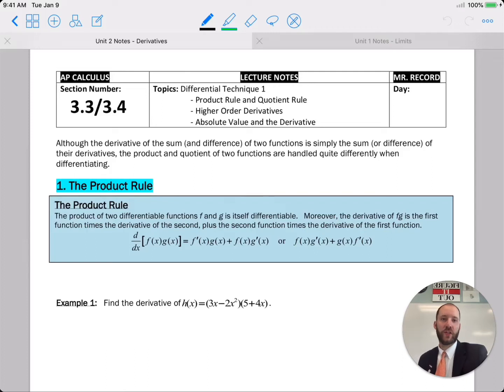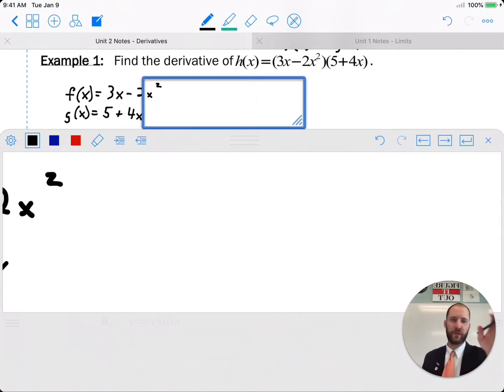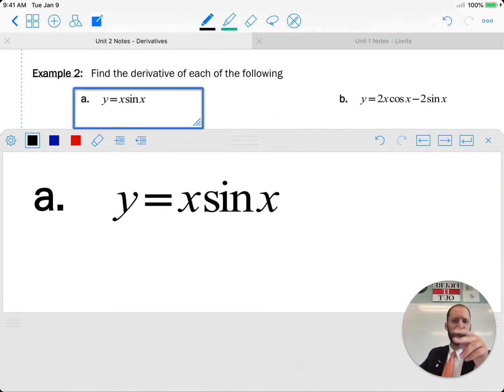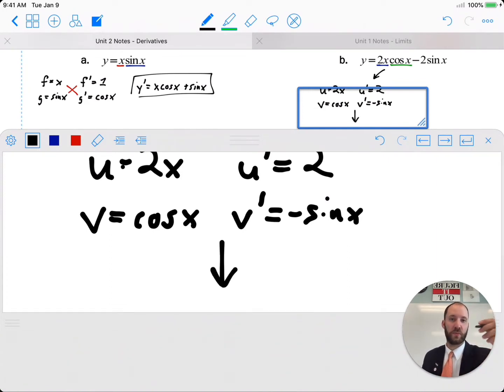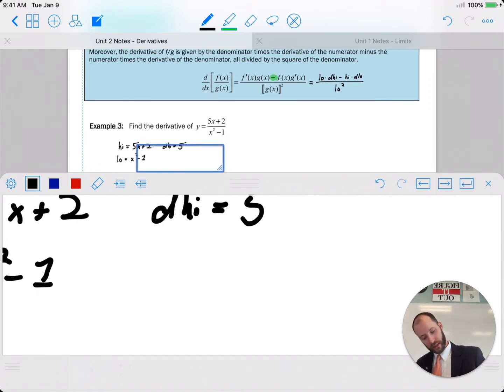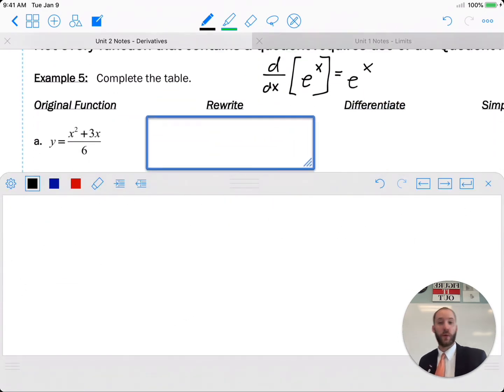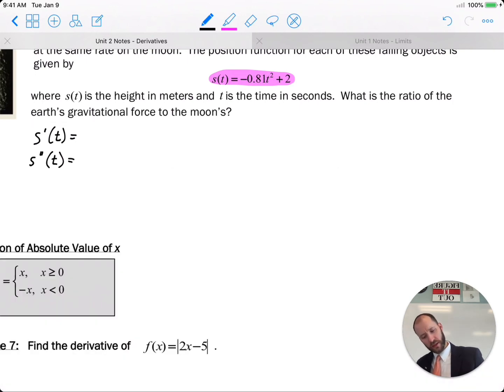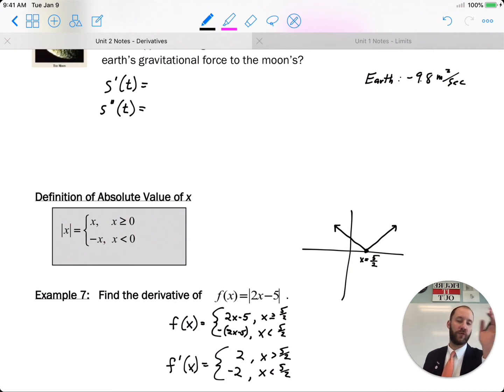03) Section 3.3/3.4 - Product Rule and Quotient Rule